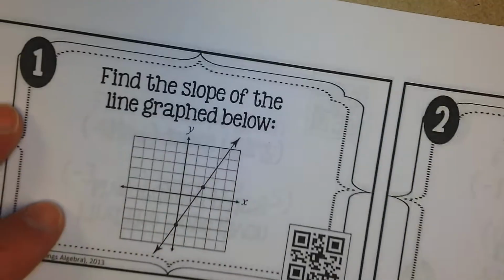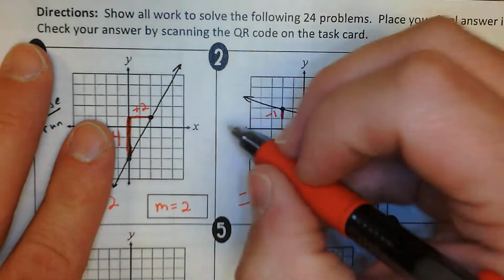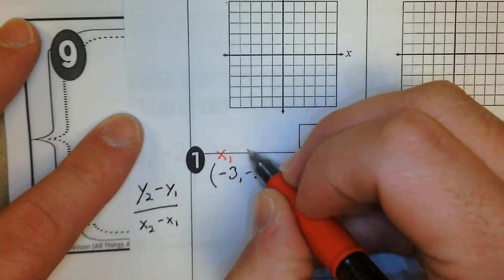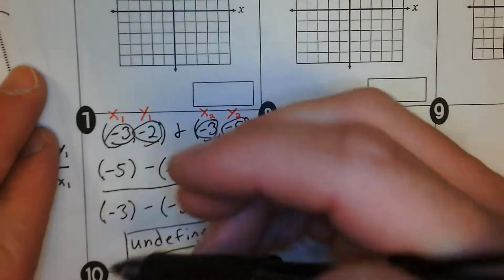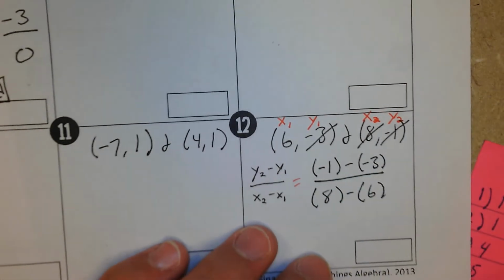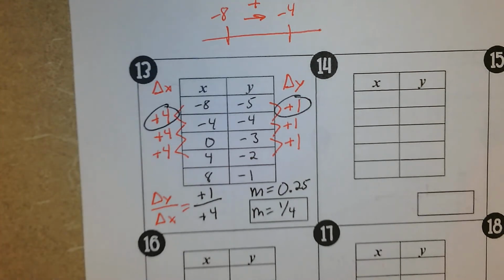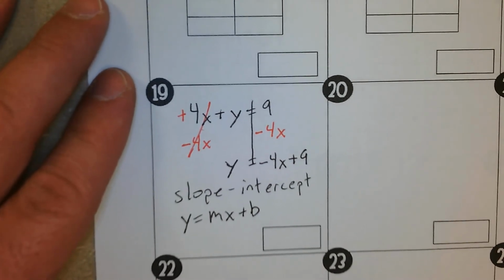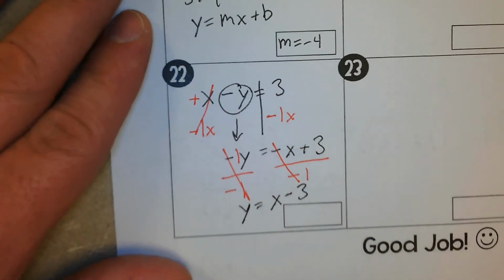Slope Taskcard Examples 2/16/2022